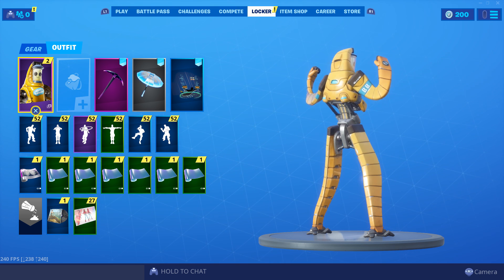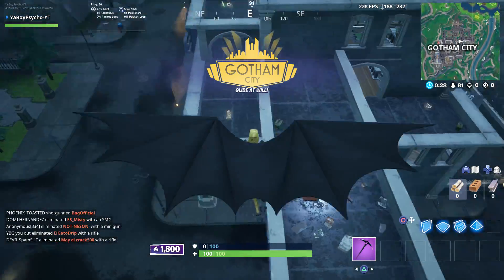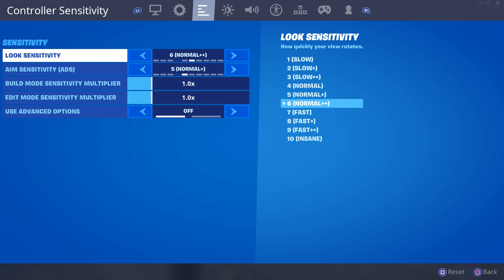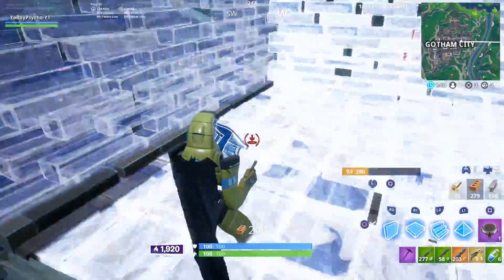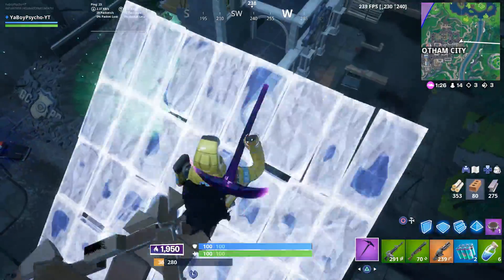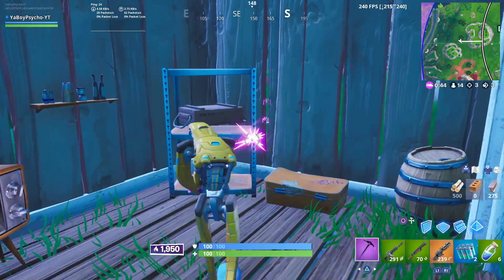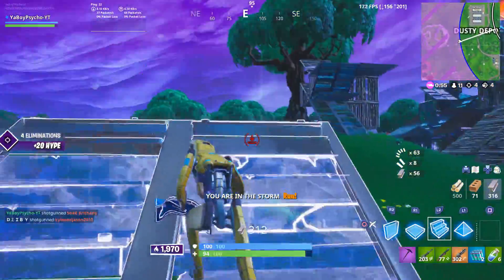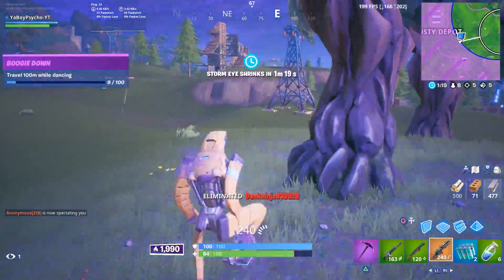*NEW* “P-1000” SKIN GAMEPLAY Showcase (“PEELY PACK" OUTFIT) | Fortnite SEASON 10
New “P-1000” PEELY SKIN GAMEPLAY Showcase (“BANANA ROBOT" OUTFIT)! The P-1000 skin was recently released in the Fortnite store as part of the Peely Pack Pack. This Limited Time pack costs $14.99 and comes with the P-1000 skin, Peely Pulse emote, and 1,500 V-Bucks by completing limited-time challenges. The P-1000 skin is a robot version of the Peely character as a banana milkshake. This video showcases gameplay of the P-1000 skin, “Dark Axe” harvesting tool, “Holographic” glider, “Scanline” wrap, and "Overlay” contrail cosmetic loadout, including a 9 elimination solo loss. I just thought that some of you would be interested in seeing gameplay of the new Season 10 P-1000 character from the latest limited-time store pack. I hope you enjoy!

The GOLD BOW is OP! GOLD “LUXE” SKIN GAMEPLAY (TIER 100 “24K” OUTFIT) | SEASON 8 BATTLE PASS

BUYING TIER 100 “ULTIMA KNIGHT” SKIN EARLY in SEASON 10 BATTLE PASS (ALL FORTNITE SEASON X SKINS)